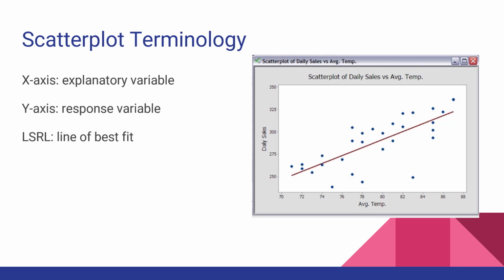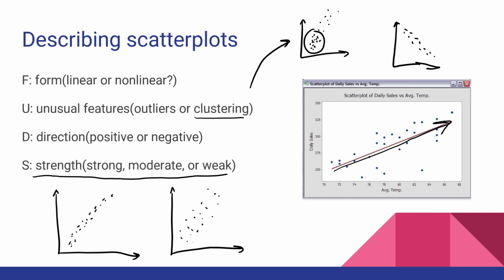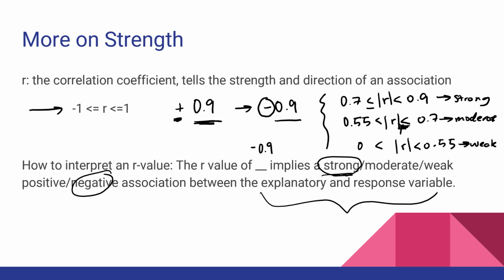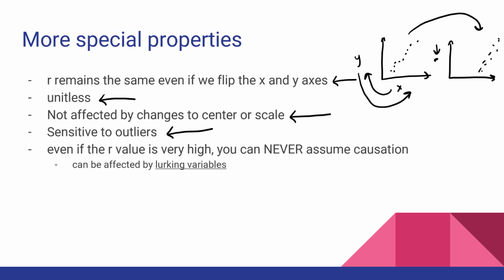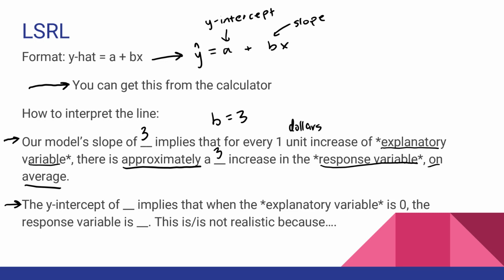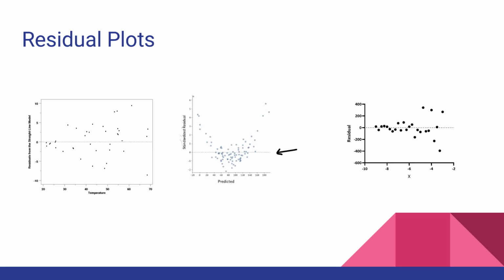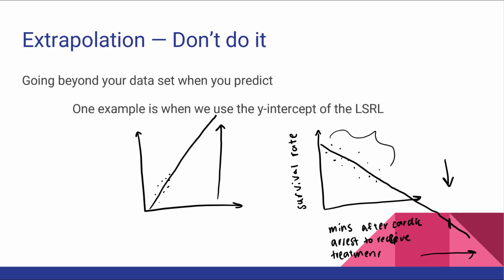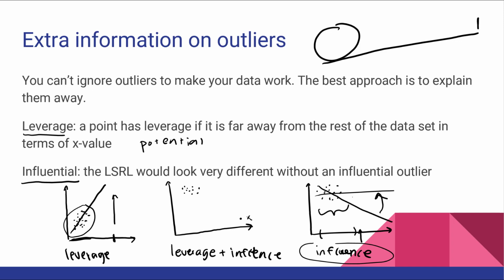Episode 6: Scatterplots and Linear Regression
Now that we're dealing with two variables at a time, we can use scatterplots to interpret and describe the relationships between variables. This video is definitely longer than usual because I had to crunch 3 chapters into one, so hang in there!